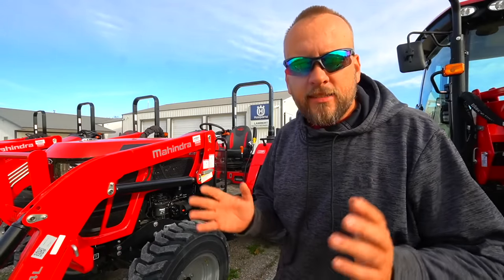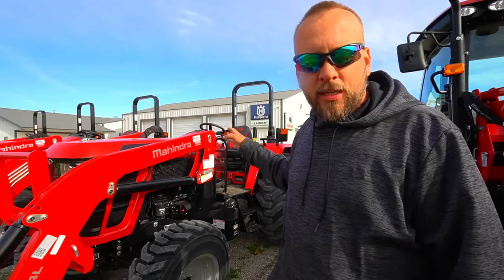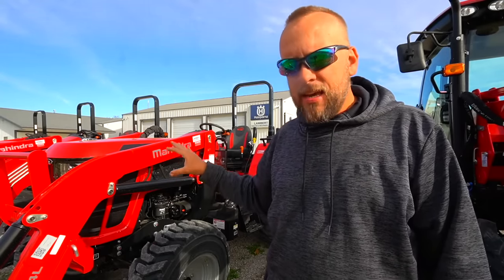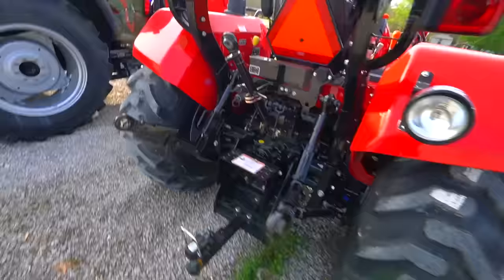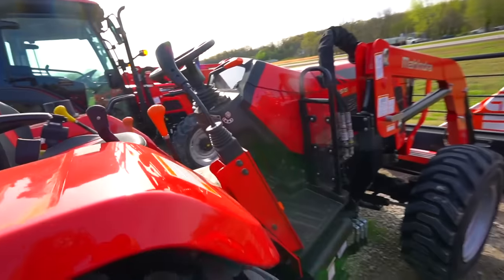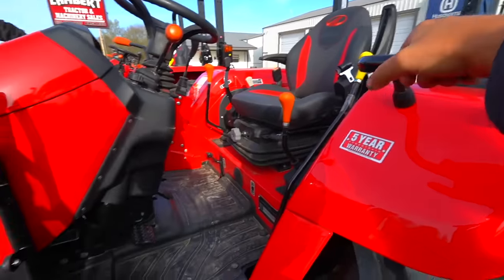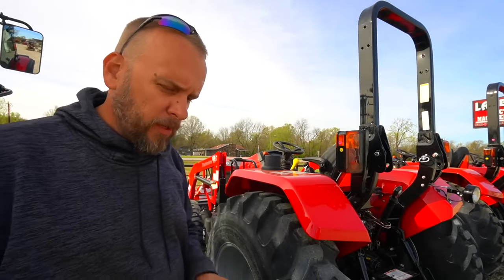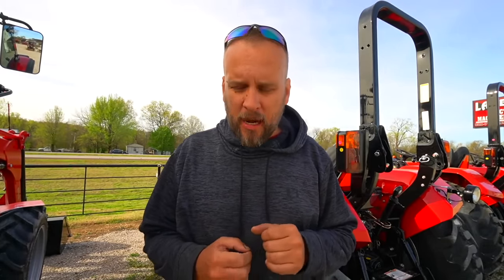Mahindra Tractors Have Some Unique Features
Mahindra 5155 tractor review